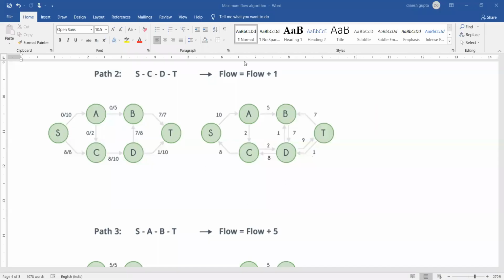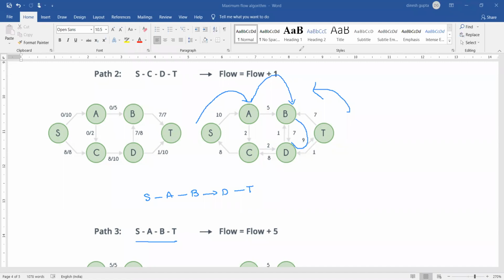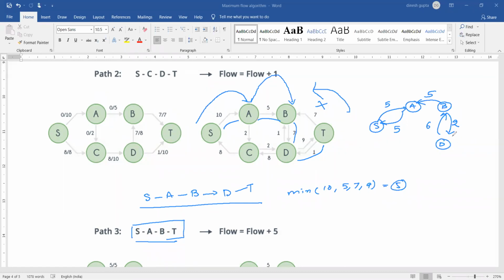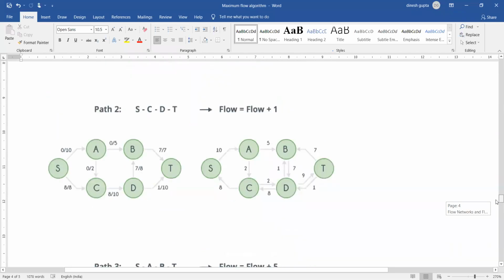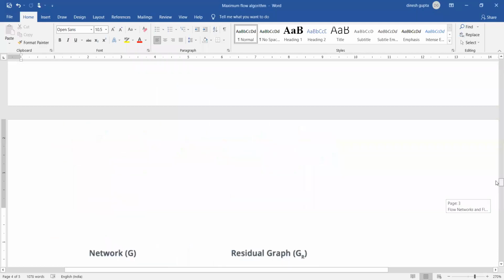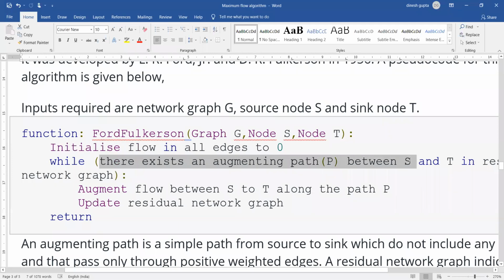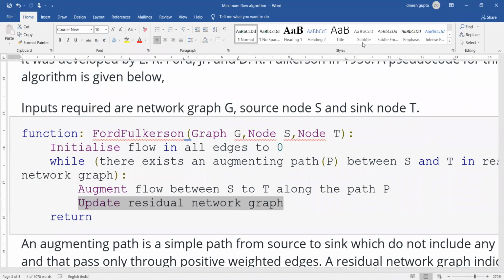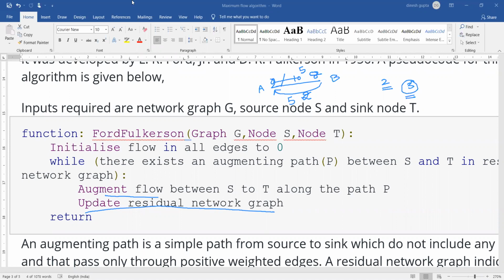Flow Network and Maximum Flow Algorithm 2